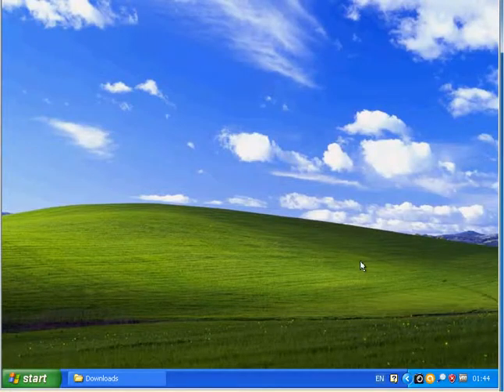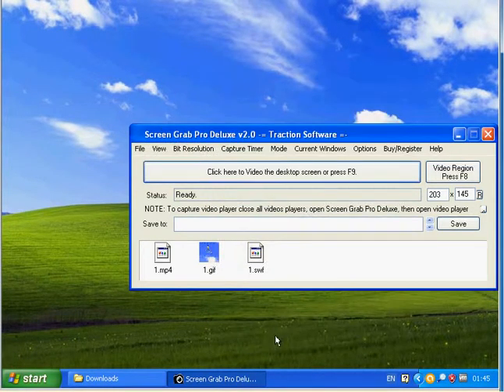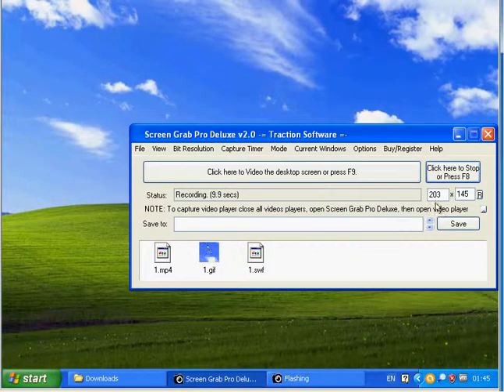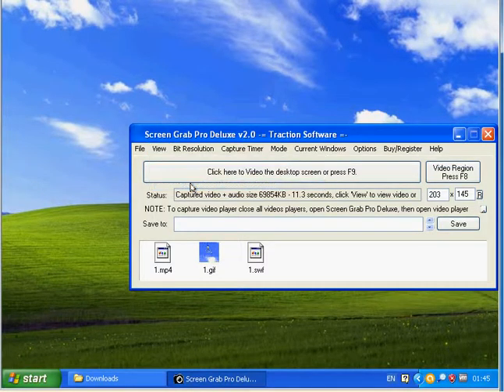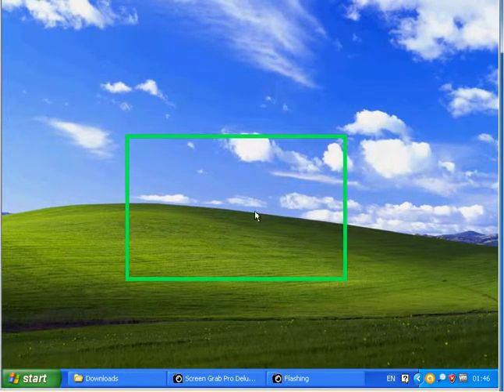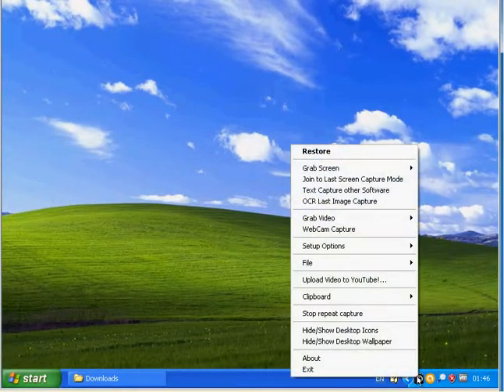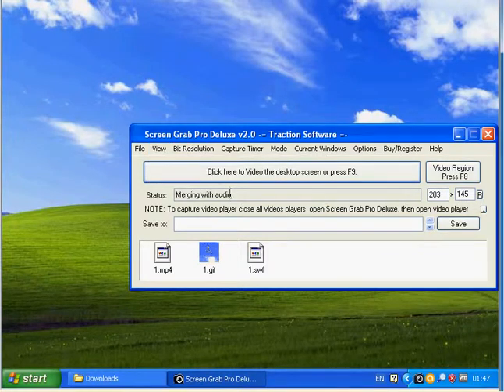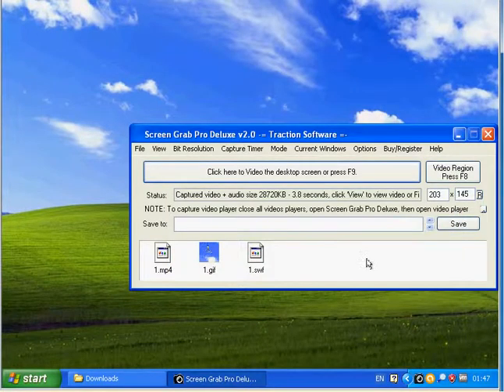Screen Grab Pro Deluxe - Capturing Video with Audio - 2 ways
Grab audio input from your microphone as well as desktop video.